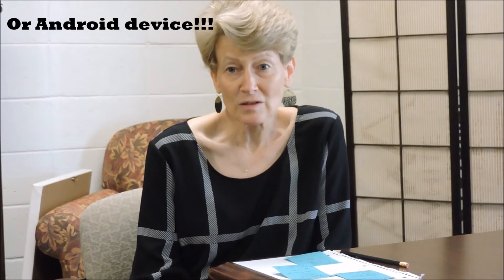Message from Ms. Ava - March 27, 2020